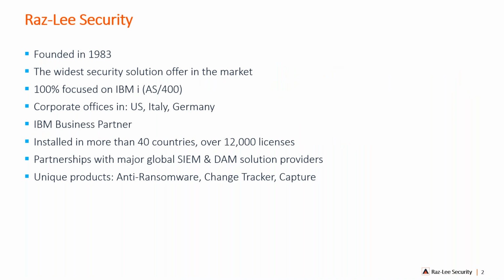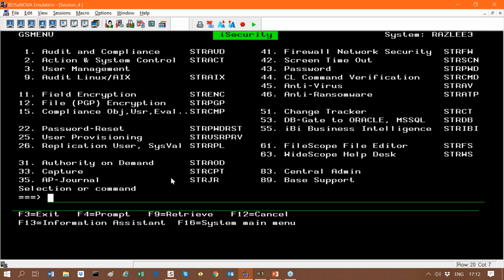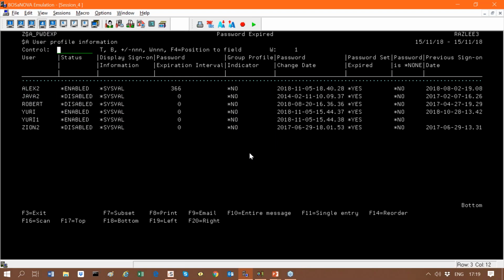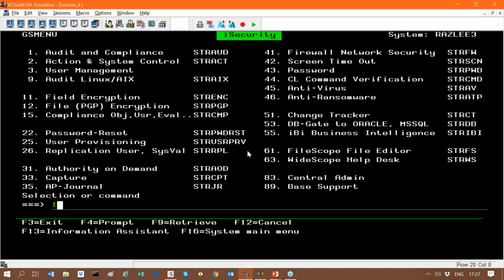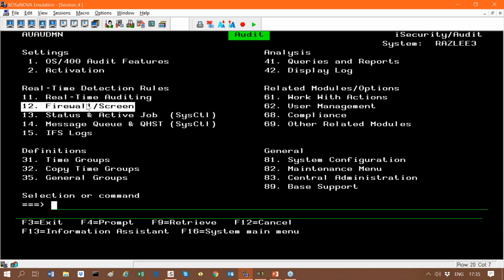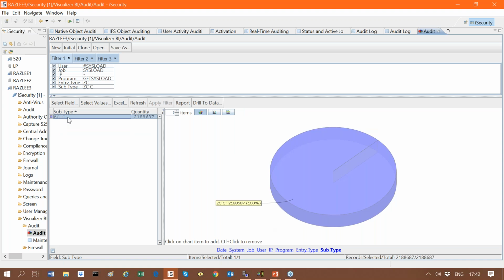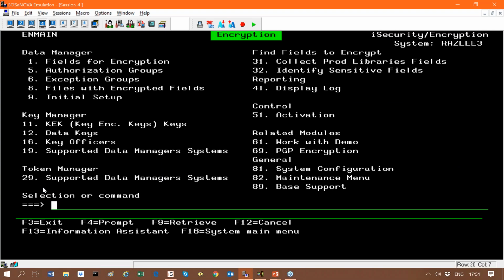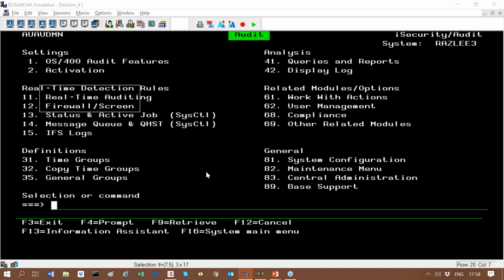[WEBINAR] Audit for IBM i Shops by Raz-Lee Security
iSecurity Audit enhances native IBM i auditing by monitoring and reporting on all activities in the IBM i environment.